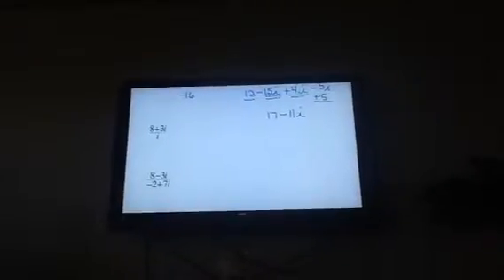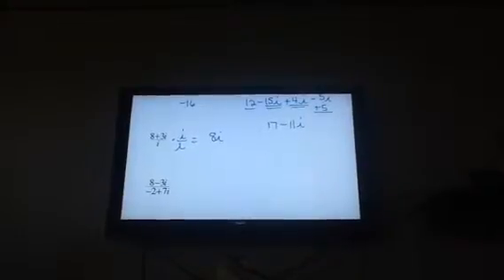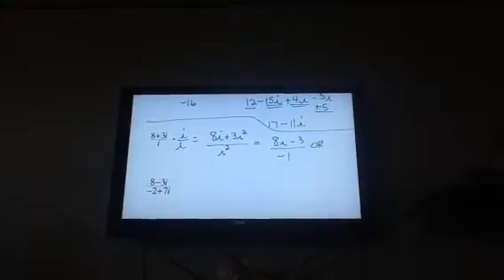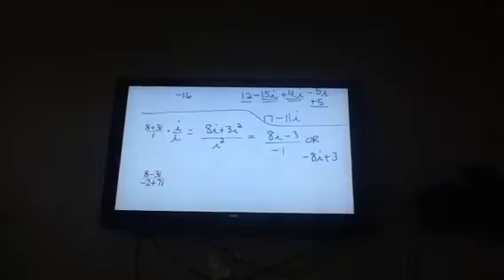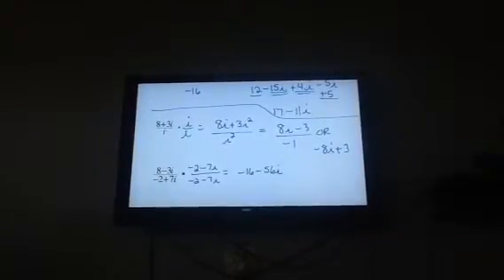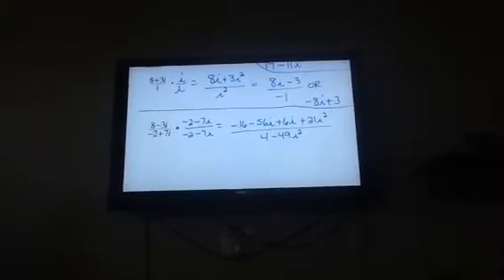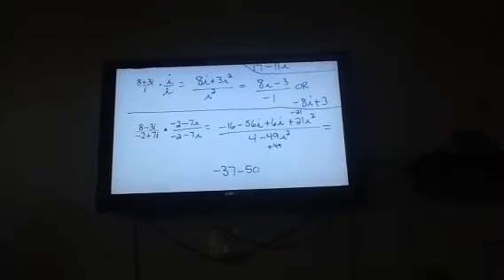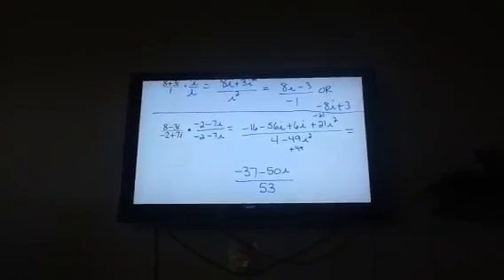Adv Algebra Goal 9.5 B